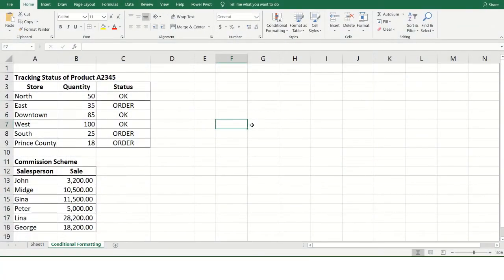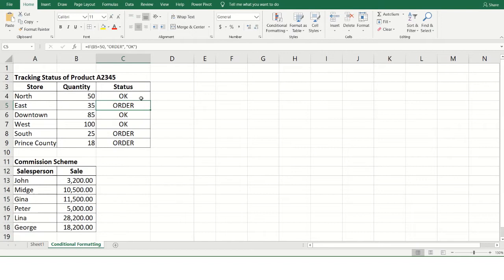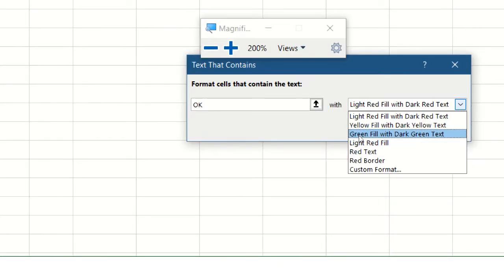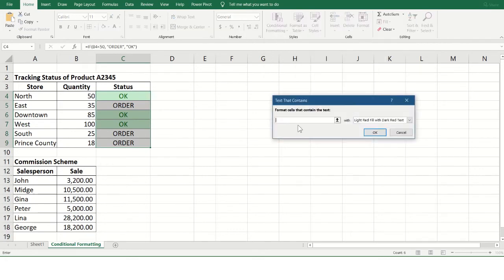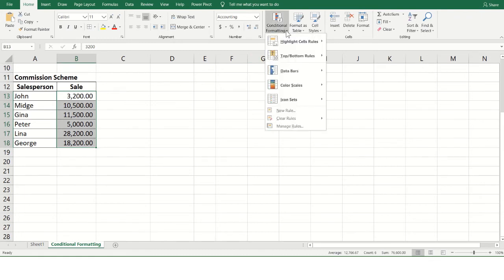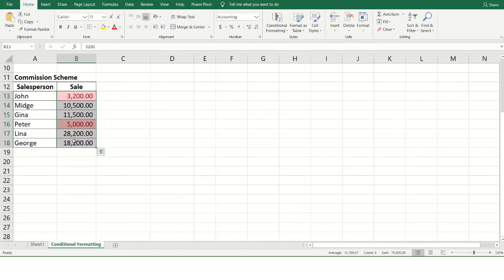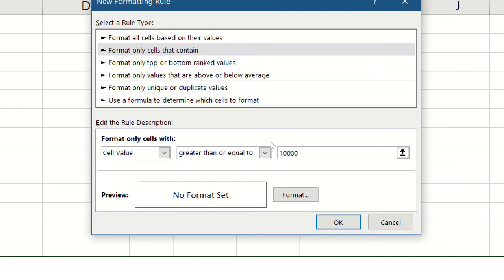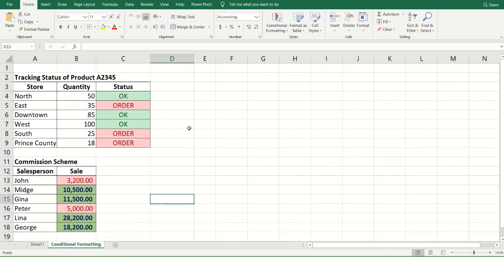Using Conditional Formatting in Excel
This video discusses how you can use the basic features of conditional formatting in Excel.